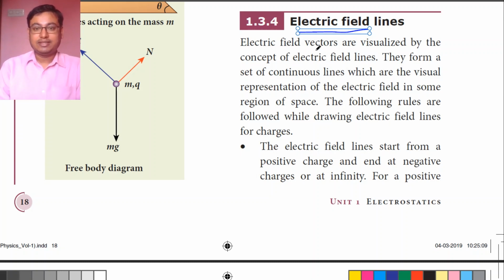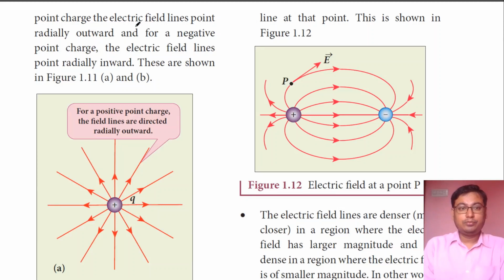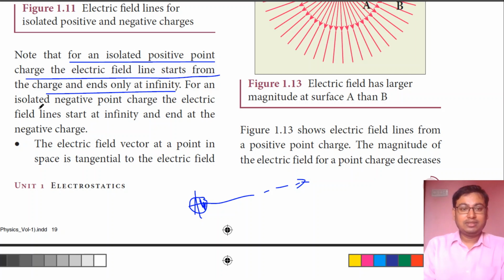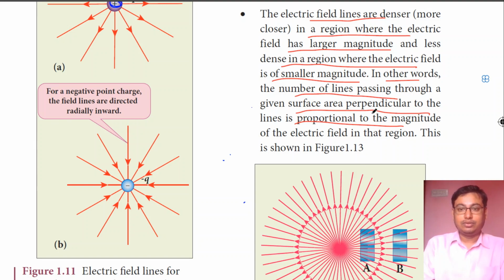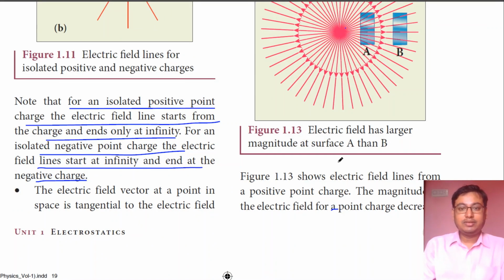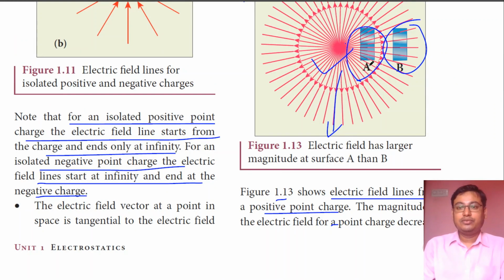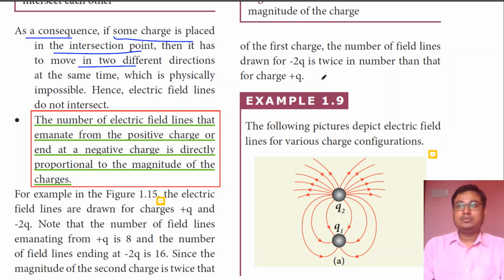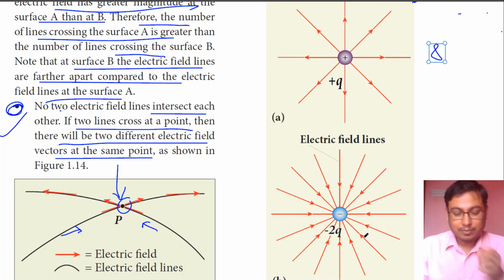Electric field lines, Electrostatics, மின்சார புல கோடுகள், எலக்ட்ரோஸ்டேடிக்ஸ் || Video-6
This video is for Std. 12th, lesson- electrostatics, topic- electric field lines.
இந்த வீடியோ வகுப்புக்கு. 12 வது, பாடம்- மின்னியல், தலைப்பு- மின்சார புலம் கோடுகள்.

Related to board examinations, NEET examination, JEE examination and other competitive examinations of intermediate level (+2 level).
போர்டு தேர்வுகள், நீட் தேர்வு, ஜே.இ.இ தேர்வு மற்றும் இடைநிலை மட்டத்தின் (+2 நிலை) பிற போட்டித் தேர்வுகள் தொடர்பானது.

(Std. 12th, Volume 1, Unit 1, Video 6;
வகுப்பு. 12 வது, தொகுதி 1, அலகு 1, வீடியோ 6)